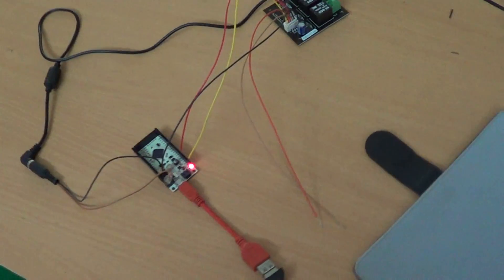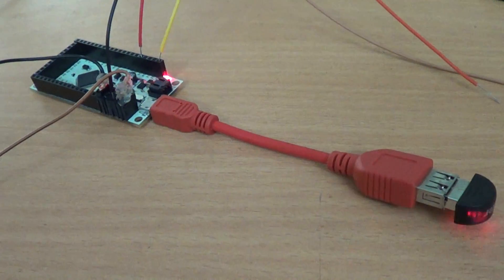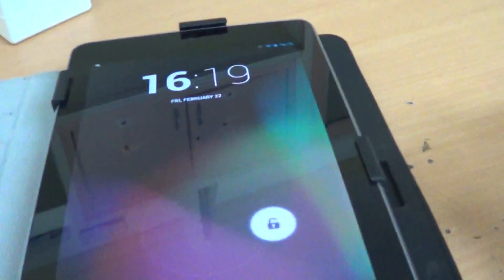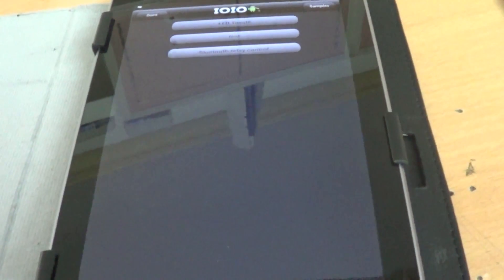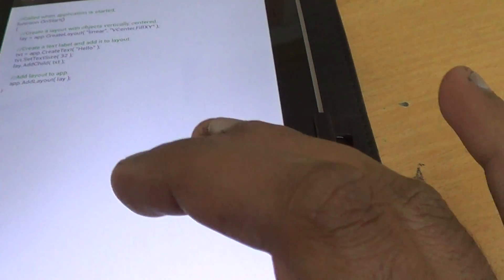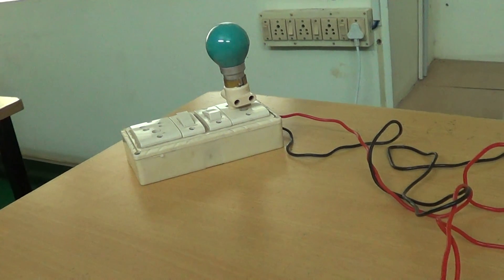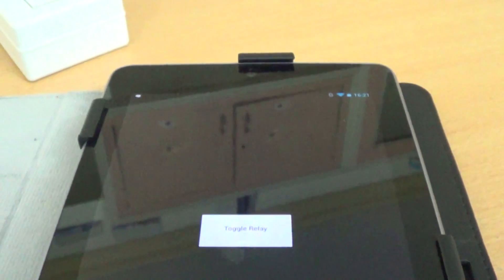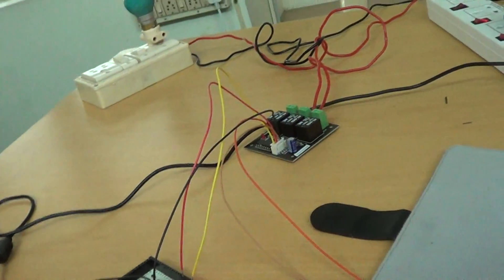The IOIO - OTG Demo withb IOIOscript App + Simple Labs Relay Control Board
This is an overview of the IOIO-OTG Board with a Simple Relay Control Demo